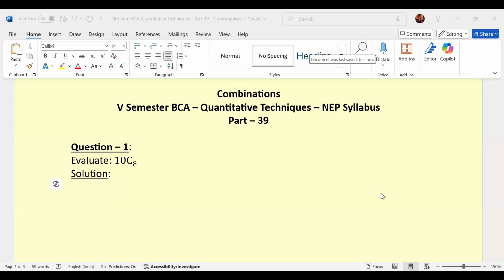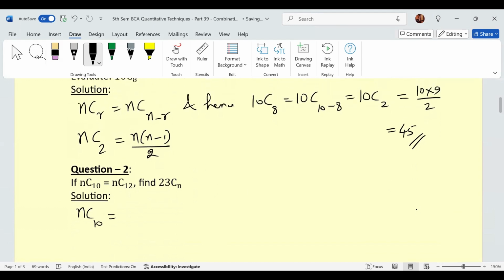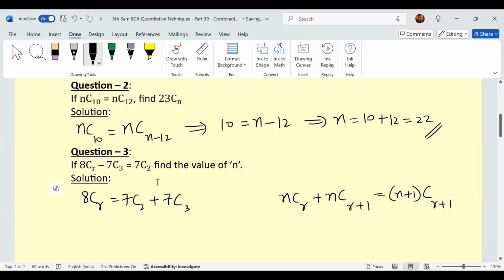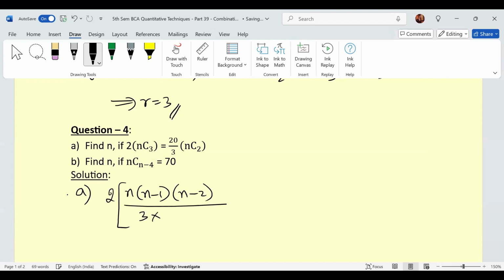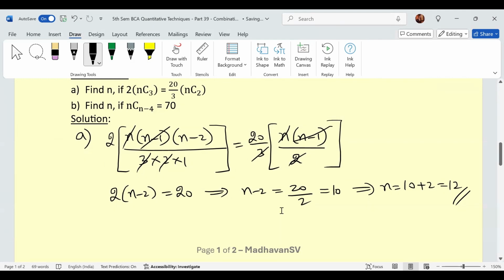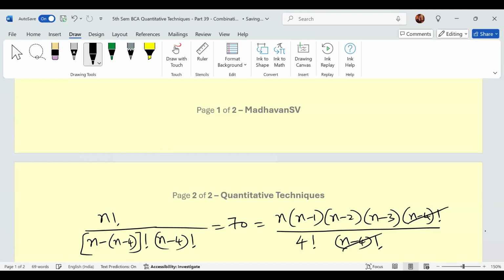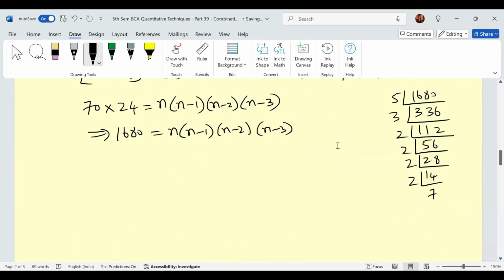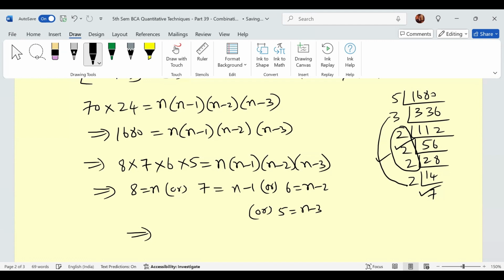Combinations – Quant. Techniques – BCA V Sem. NEP – Part 39 – MadhavanSV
In this video, we'll continue exploring the concept of combinations and solve some problems to reinforce our understanding as below:
Evaluate: 〖10C〗_8
If nC_10 = nC_12, find 〖23C〗_n
If 〖8C〗_r – 〖7C〗_3 = 〖7C〗_2 find the value of ‘n’.
Find n, if 2(nC_3 ) = 20/3 (nC_2 )
Find n, if nC_(n-4) = 70

This video is part of the Quantitative Techniques series and is designed to help students of BCA V Sem (NEP) understand the concepts of combinations and their applications.

Key Concepts:
- Combinations
- Combination formulas
- Solving combination problems

Problem-Solving:
- Evaluating combinations
- Solving combination equations
- Finding the value of 'n' in combination problems

Recommended for:
- BCA V Sem students (NEP)
- Students of quantitative techniques
- Anyone interested in learning combinations and problem-solving